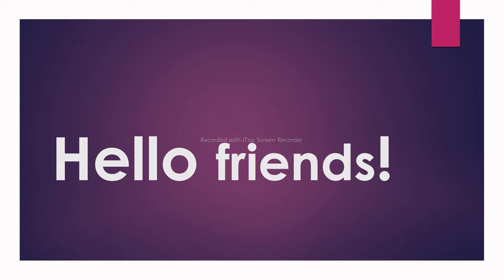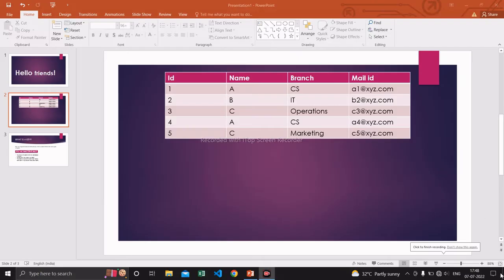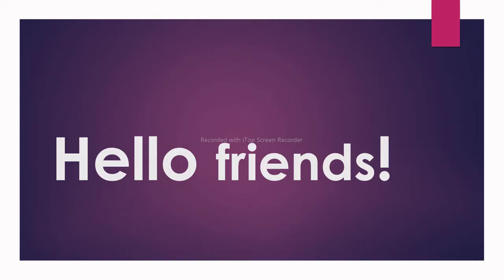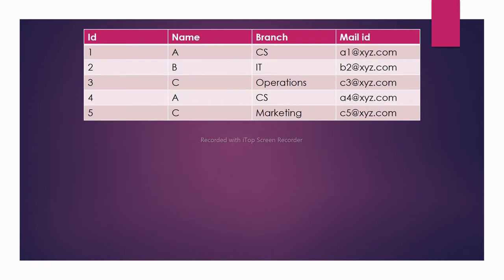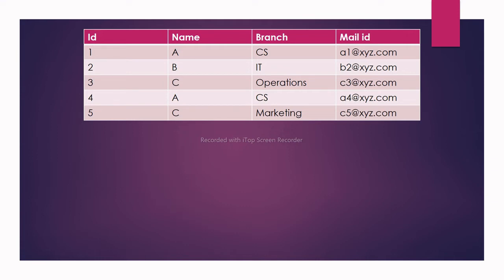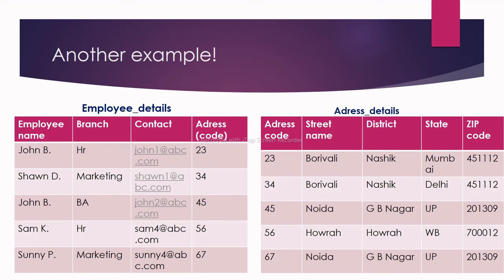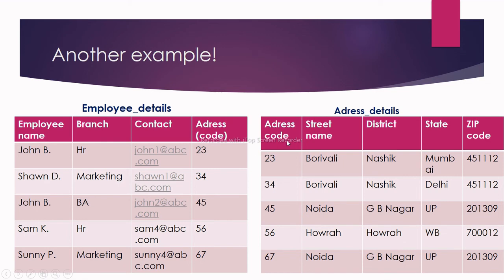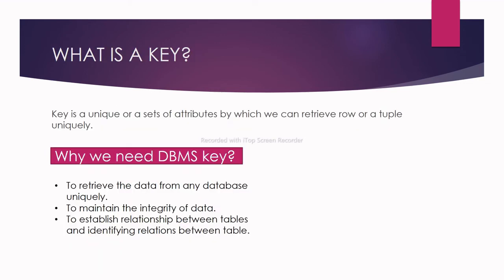KEY IN DATABASE | WHY KEY | IDEA BEHIND KEY | UPDATED INFORMATION 2022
Hi friends, in this video I have shared the concept of KEY.